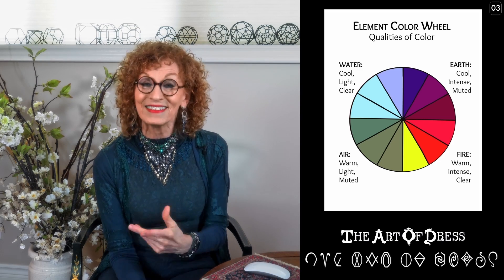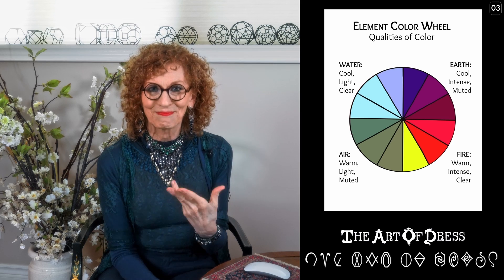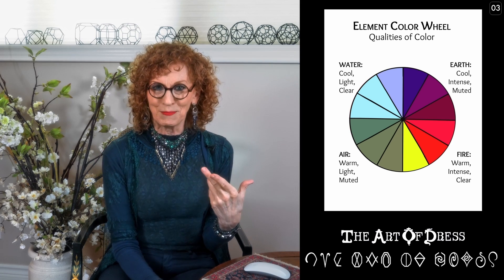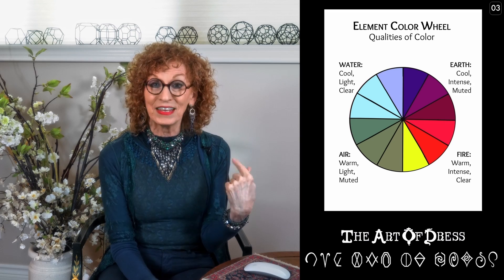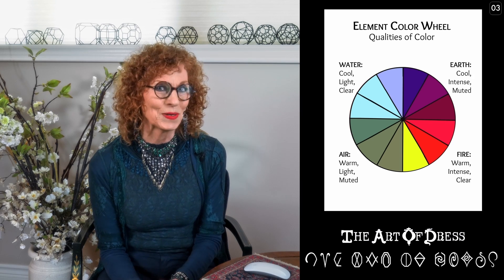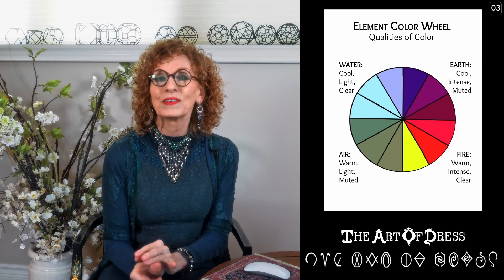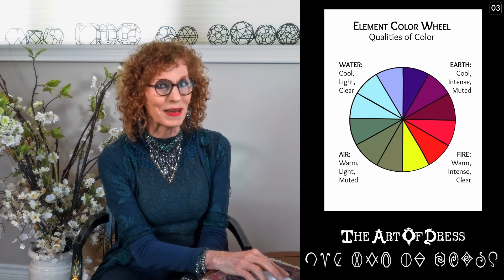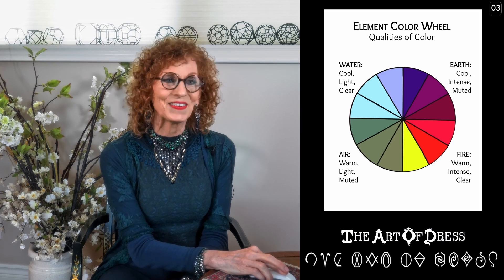Coloring & Composite Hair: Part, Bang and Silhouette of Cut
The Element Color Wheel shows how the Colors divide into four Elements of Color, Fire Air Water and Earth.  This division is important for anyone who is Composite Artistry because the three aspects of their haircuts differ depending on the Element of Color of their Coloring.

The three aspects of a haircut are the Part, the Bang and the Silhouette.  Of course, the Length, Volume and Texture are also important, but those three things are determined by the Coloring itself, not by the quadrant of Color.

For Earth Element Colorings, that is for Grape, Plum and Burgundy Earth Colorings, the part is the same as the Harmonic Part, that is on the left side of the head.  The bang is the same as the Sculptural Bang, that is a Bang that is a full Bang.  Liya Kebede, who has Plum Earth Coloring, wears a medium length Sculptural Bang.  Selina Gomez, who has Burguncy Earth Coloring, wears a short full Bang.  The Silhouettes of both their very lovely haircuts are Architectural, that is a blunt bob.

Water Element Colorings are Violet, Sky Blue or Aqua.  Jasmine Tookes, a Composite Artistry who has Violet Water Coloring, demonstrates that Water Colorings wear the center Part of the Sculptural Artistry, the Bang-less cut of the Architectural Artistry, and the side-volume hair Silhouette of the Harmonic Artistry.  Her very Long, medium-low Volume, medium-low Texture Hair makes it easy to see the Water combination of haircut aspects for Composite Artistries.  Yasmeen Ghauri, also of Composite Artistry with Aqua Water Coloring, incorporates exactly the same haircut attributes with medium-long Length,  very high Volume and very high Texture. Both Jasmine and Yasmeen are stunning in these haircuts.

Composites with Air Coloring, that is with Celadon, Ochre or Olive Green Air Prime Colors, combine the haircut possibiities in a third way.  Composite Artistries with Air Coloring wear an Architectural or right side Part;  a Harmonic or side-bang; and a Sculptural Silhouette, with emphasis at the top of their heads.  Beyonce, with Ochre Air Coloring, demonstrates this cut perfectly, and also shows how beautifully becoming shiny, low-Texture hair is for her;  because despite wearing very high Volume with her medium-Length Hair, she wears extremely low Texture.  Isabel Goulart, with Composite Artistry and Olive Green Air Coloring, shows the beauty of the same hair aspects of Architectural Part, Harmonic Bang and Sculptural Silhouette, with her medium-low Volume and medium-high Texture that accompany her very Long hair.

Meryl Streep is a Composite with Ruby Fire Coloring, and wears very short hair with low Volume and medium-low Texture.  Her very lovely haircut shows the left-side Part that is also worn by Earth Colorings; the non-Bang that is also worn by Water Colorings; and the Sculptural Silhouette that is a feature of the hair worn by Air Colorings. Similarly, Amy Adams is a Composite whose Yellow-Fire Hair beautifully incorporates the same three aspects of Part, Bang and Silhouette with her medium-short Length, medium-high Volume and very-high Texture.  Another way to explain this is that the other three Elements of Color each borrow one aspect from the Fire Element of Color profile of left Part, no Bang and Sculptural Silhouette.

In this practice  of using aspects of the other Artistries, all people with Composite Artistries continue to show that they can be seen as an amalgamation of the other three Artistries, with the details of their haircuts depending on their Elements of Color.